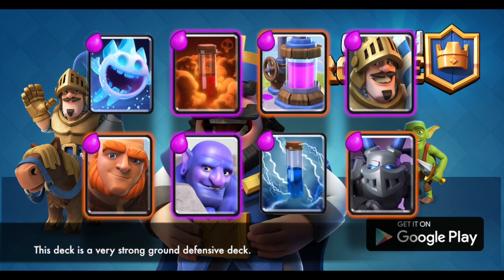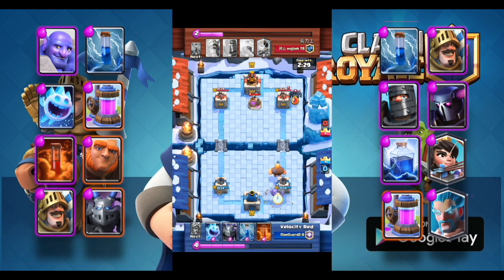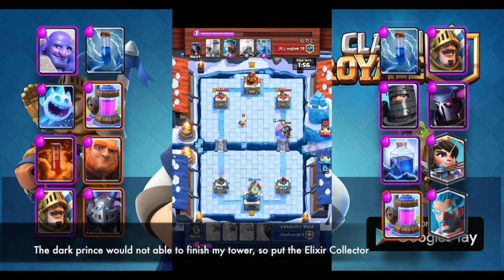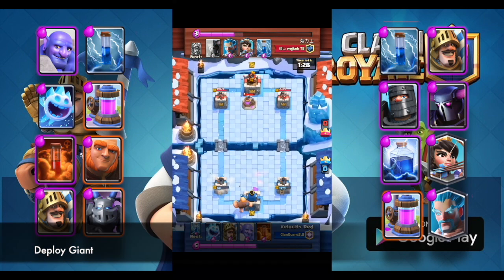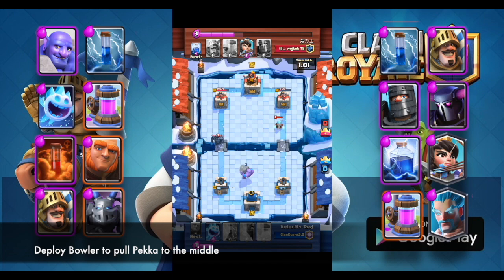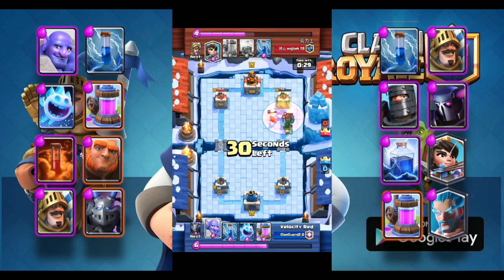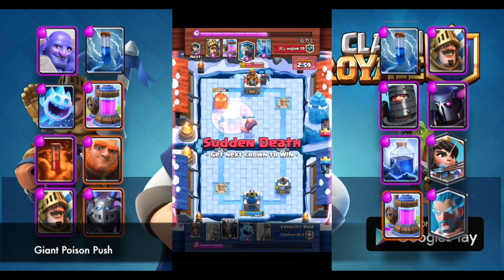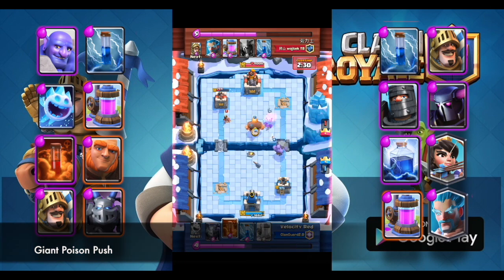Bowler Giant Deck win against Pekka Double Prince Deck (Challenge Mode)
The video shows how to use Bowler Giant Deck to win against Pekka Double Prince Deck (PPP).  The deck has no Legendary Cards